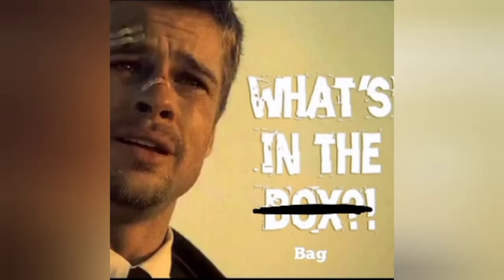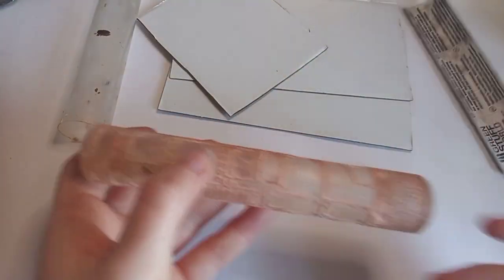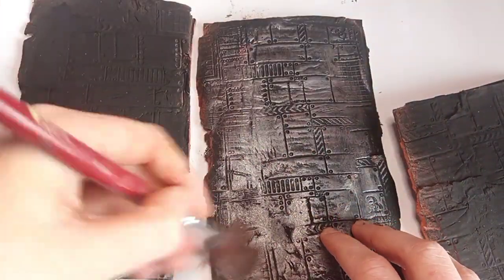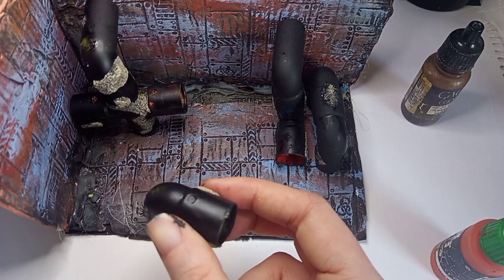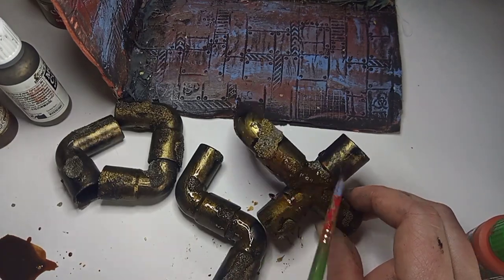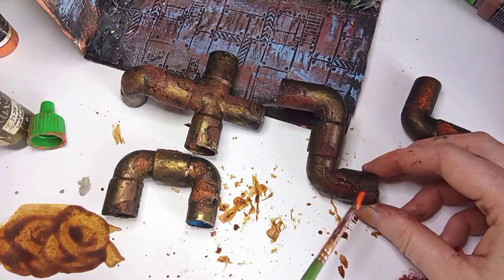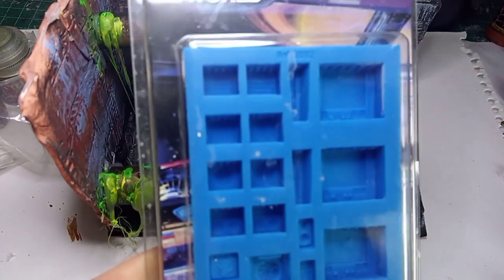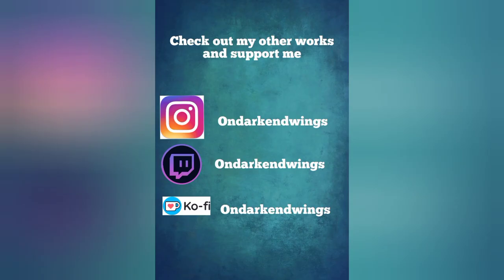Necromunda diorama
A step by step video on how I built this piece.
I said moist with a straight face.

You can find my Instagram, other links here.